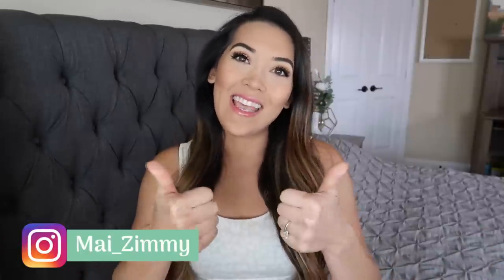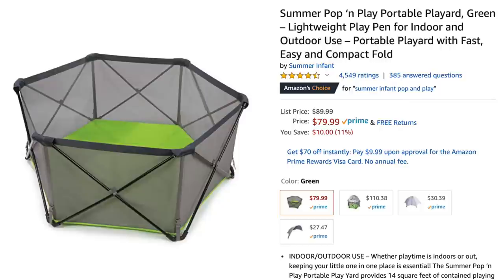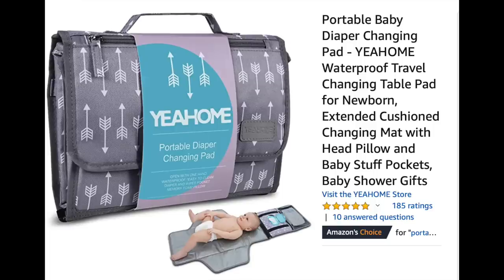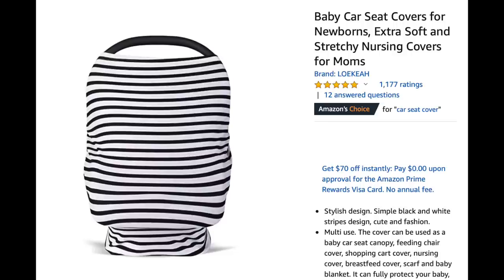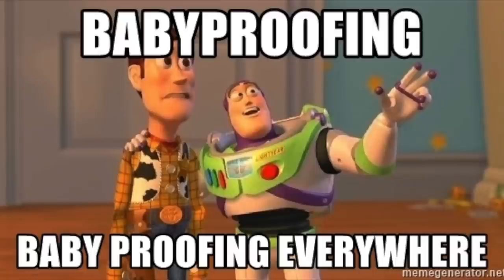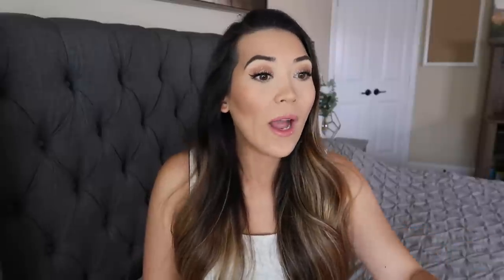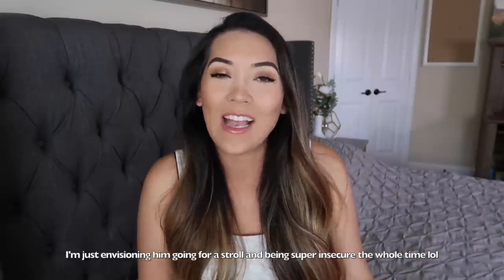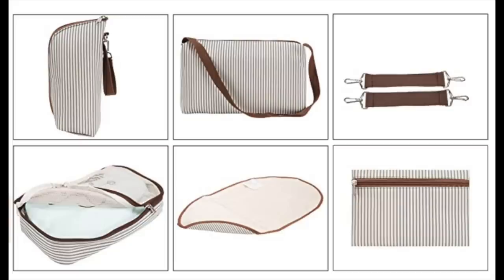POPULAR BABY PRODUCTS FOR LESS 4 | Look For Less: Top Baby Registry Must Haves 2020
Today I am sharing even more similar items to popular baby products for less. This is video 4 in the series! If you want to watch the whole series so far here is my “look for less” playlist

A lot of these items are “top baby registry must haves”, but I have to say I don’t necessarily think all of them are essentials. However, if you were do deem any of them a must have I hope sharing a less expensive alternative is helpful!

👶 Create an Amazon BABY REGISTRY
👶 MUST BE PRIME MEMBER TO QUALIFY FOR AMAZON BABY BOX!
👶 Target Registry (Free Bag Instore)

-Travel Stroller Comp
-Pop & Play Comp

-Deluxe Changing Pad Comp 1
-Deluxe Changing Pad Comp 2
-Deluxe Changing Pad Comp 3

-Car Seat Canopy Comp 1
-Car Seat Canopy Comp 2
-Car Seat Canopy Comp 3
-Car Seat Canopy Comp 4

-Mima Stroller Comp
-Mima Stroller Comp 2
-Diaper Bag Comp

🛏️I always get asked about my decor, so here are the links 😊
My Bed
Side Tables
Geo/Marble Lamps
Framed Painting